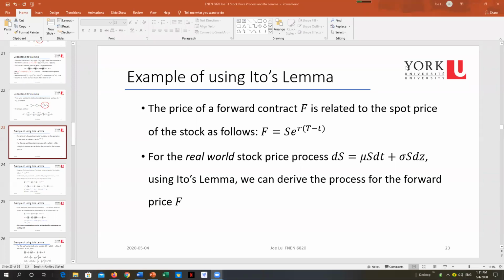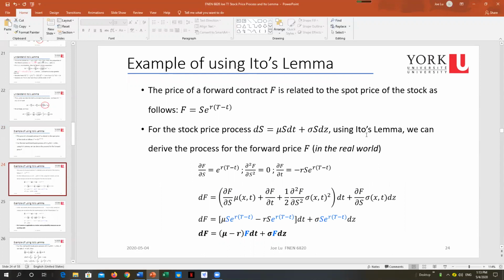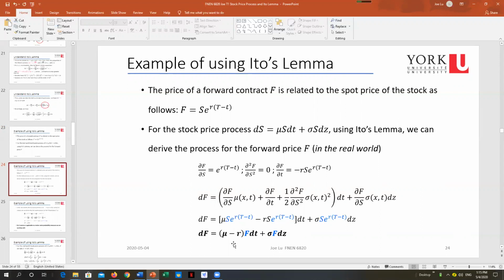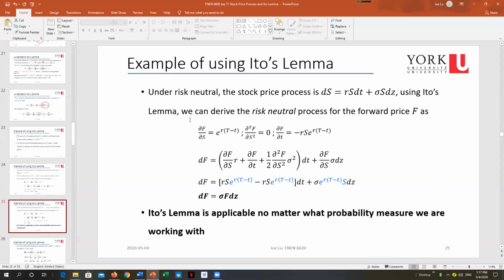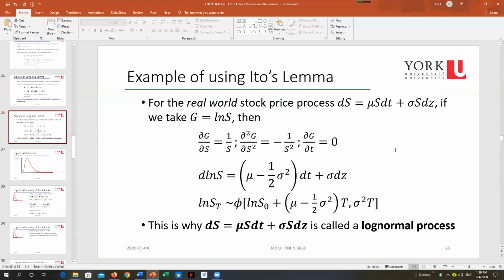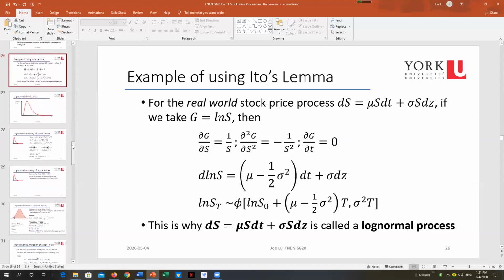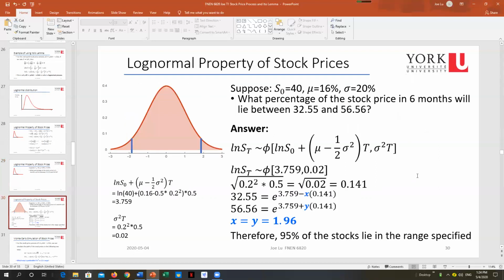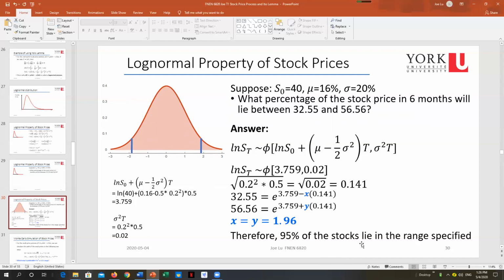FNEN6820 L1 v05